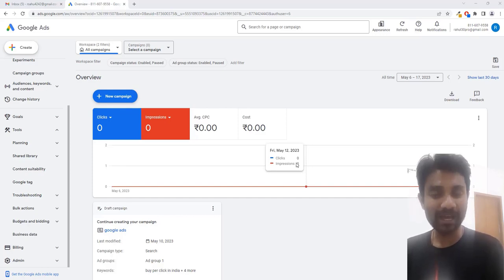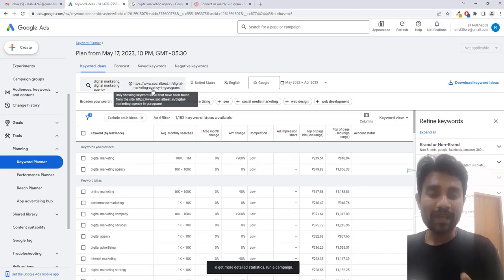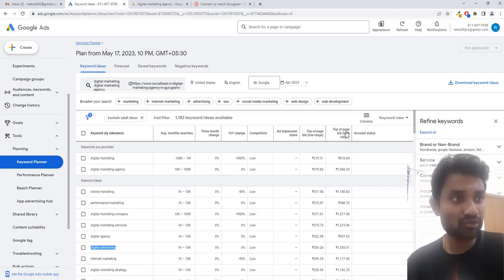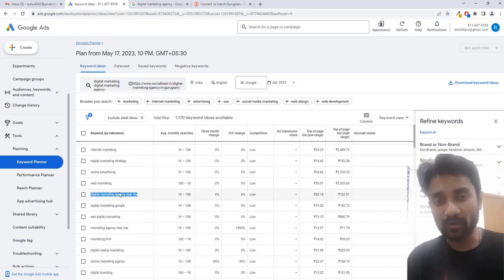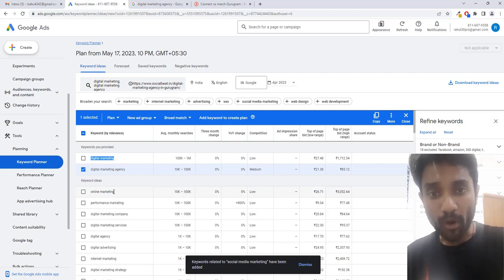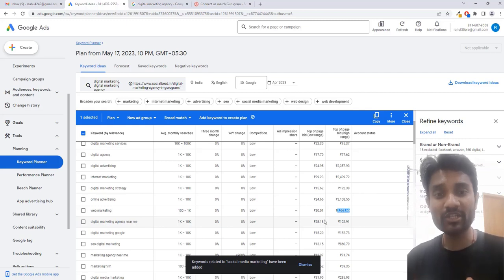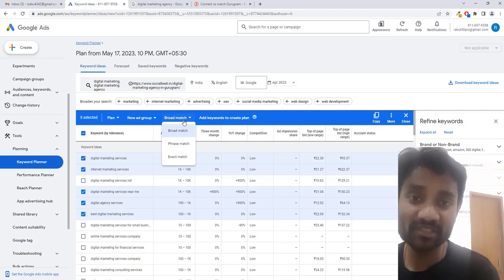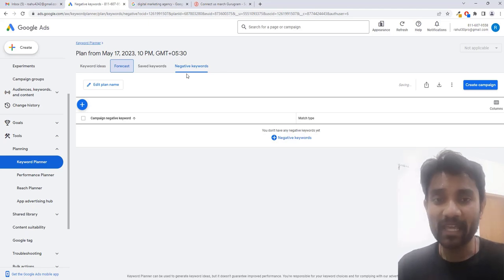How to Use Google ads Keyword Planner - Full Tutorial 2023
Learn How To Google ads Keyword Planner. Are you seeking a powerful way to conduct keyword research for your Google Ads search campaign? Look no further than the Google Keyword Planner. Our detailed tutorial covers everything you need to know about leveraging this essential tool to discover the best keywords for your specific requirements.

Learn how to utilize the Google Keyword Planner to conduct comprehensive keyword research that forms the backbone of successful advertising campaigns. Uncover the search volume data, a vital component of keyword research, and understand how to identify keywords with high search volumes and low competition. This invaluable knowledge will enable you to create Google Ads search campaigns that yield exceptional results.

Discover the art of creating targeted ad groups using the Keyword Planner, ensuring your ads reach the right audience. We guide you through the process of building ad groups that focus on specific keywords and demonstrate how to leverage the Keyword Planner to identify related keywords that align with your business objectives.

Unlock the potential of competitor analysis by utilizing the Keyword Planner to research the keywords your competitors are using. Gain insights into their keyword strategies and use this information to enhance your own approach. We demonstrate how to leverage the Keyword Planner to identify your competitors' keywords and optimize your own keyword selection for better campaign performance.

Effectively utilizing filters is a crucial aspect of keyword research. By refining your keyword selection process, you can precisely target the right audience. Learn how to harness the power of filters within the Keyword Planner to identify relevant keywords for your business and optimize your Google Ads search campaign for maximum impact.

Lastly, we delve into leveraging the Google Keyword Planner to find the best keywords for your website, enhancing your overall SEO strategy. Discover how to identify keywords that are not only relevant to your business but also generate substantial search volume. With this knowledge, you'll be able to optimize your website's content to drive organic traffic and improve your search engine rankings.

In conclusion, the Google Keyword Planner is an indispensable tool for conducting keyword research. Whether you're creating a Google Ads search campaign or enhancing your website's SEO, the Keyword Planner will empower you to find the most effective keywords for your goals. Watch our comprehensive tutorial to unlock the full potential of the Keyword Planner and stay one step ahead in the ever-evolving digital landscape of 2023.